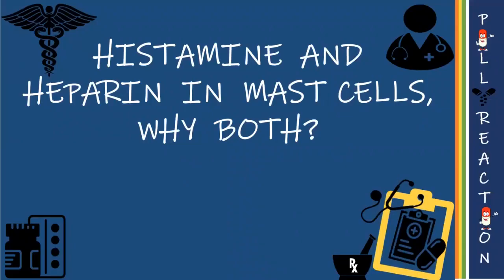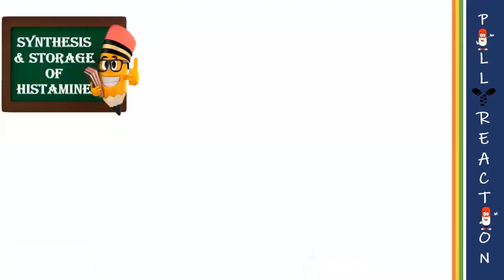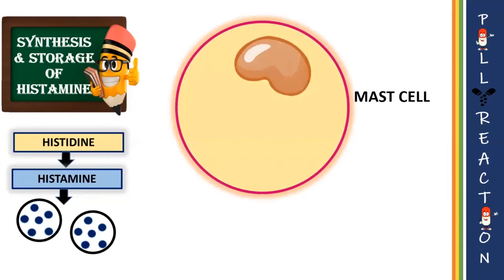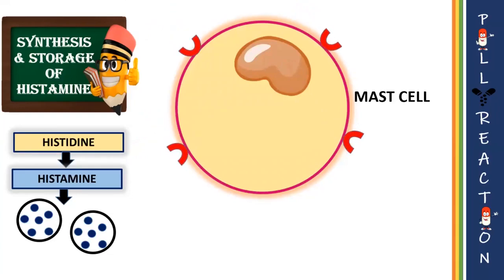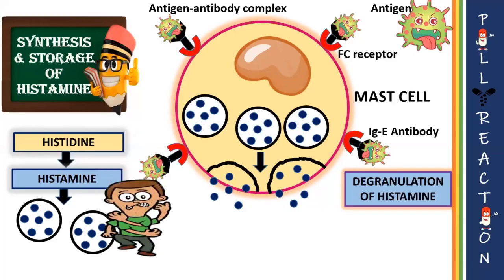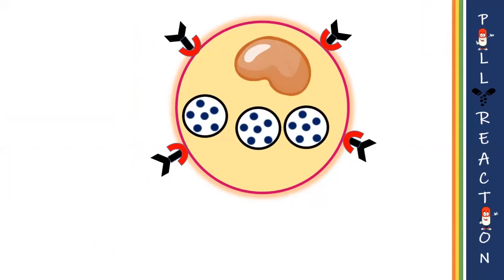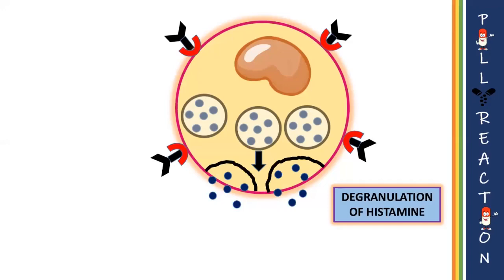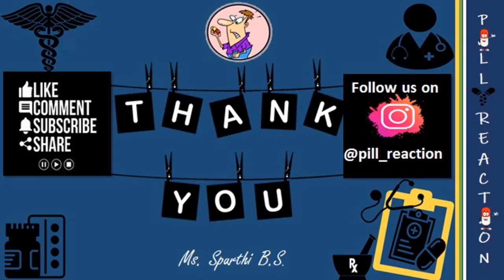Why Histamine is stored along with Heparin in mast cell?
Histamine means tissue amine is almost ubiquitously present in animal tissue and in certain plants. Histamine is present in various biological fluids, platelets and mast cells.
Histamine is synthesized locally from the amino acid histidine and gets converted to histamine, a potent biological amine which is highly positively charged is complexed with negatively charged heparin.